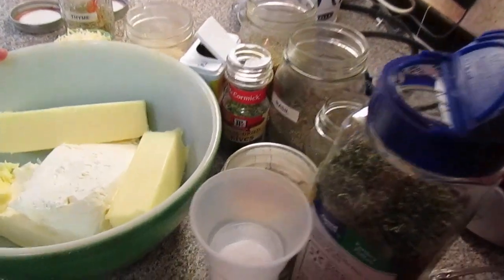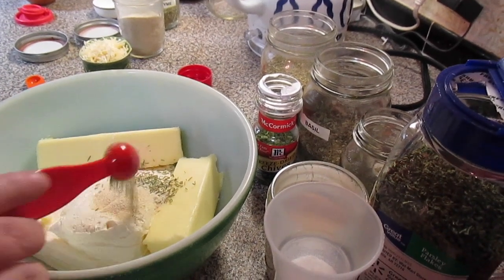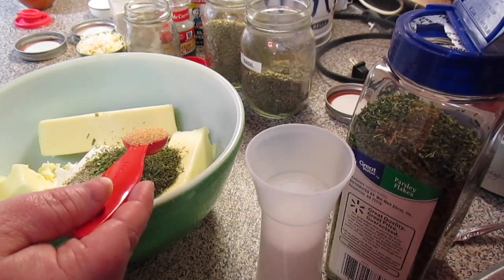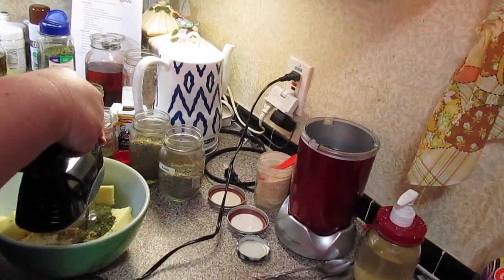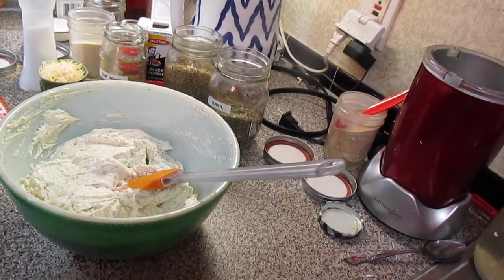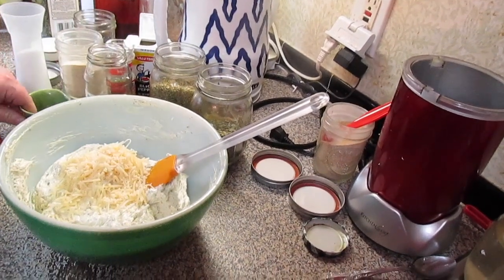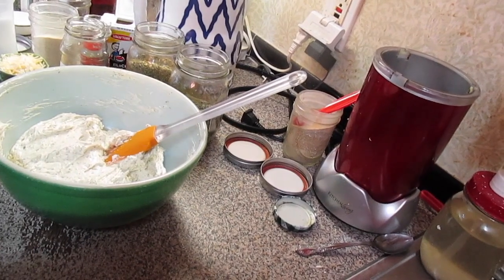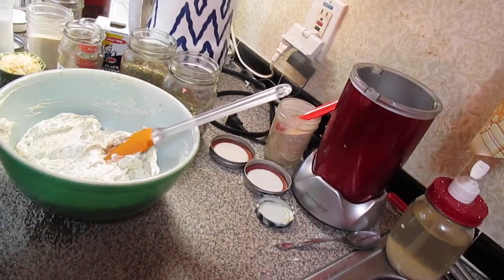Home Made Copy Cat Garlic & Herb Boursin Cheese